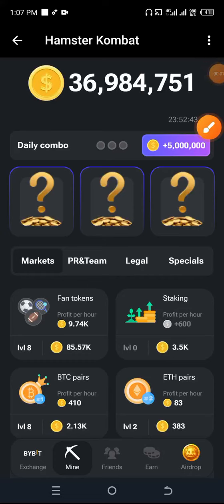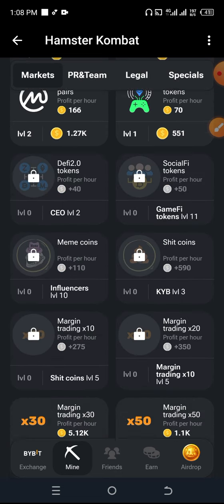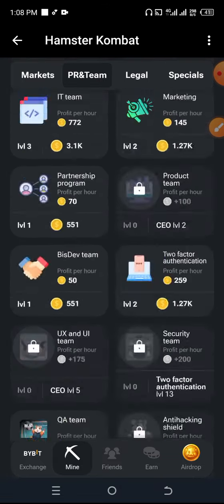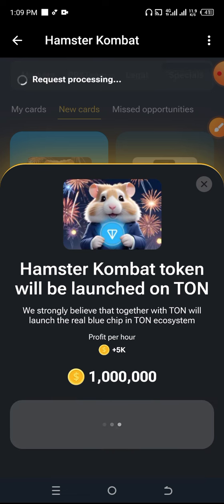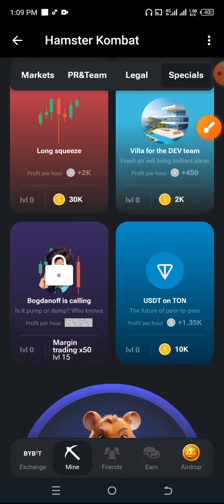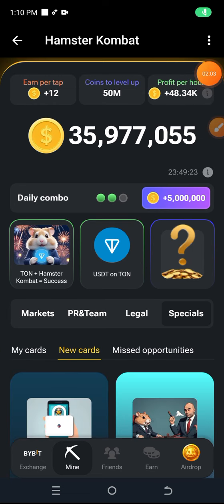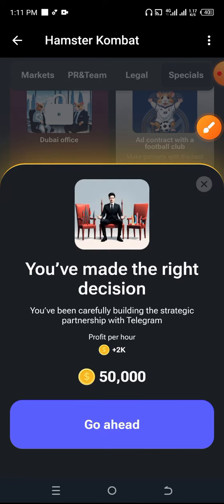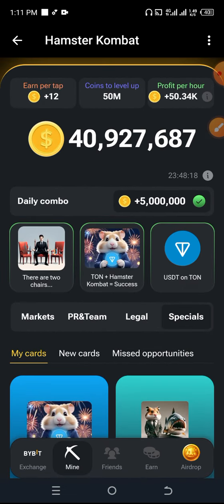HAMSTER KOMBAT DAILY COMBO CARD FOR TODAY [1ST JUNE]📌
Hamster Kombat Combo Card For Today (Day 10) || Hamster Kombat Airdrop Card

In this video I shall be showing you the daily hamster Kombat cards you need to claim your 5,000,000 hamster Kombat tokens for today [Day 10].

Hamster Kombat airdrop It is a coin very similar to notcoin which has been speculated widely by many to get listed very soon across major exchanges and eventually make the early miners a lot of money.

hamster combat,

hamster kombat,

hamster kombat mining withdrawal,

hamster kombat mining new update,

hamster kombat listing date,

hamster kombat airdrop,

hamster kombat hack,

hamster kombat cards,

hamster kombat meaning,

hamster kombat airdrop task list,

hamster combat airdrop,

hamster kombat auto clicker,

hamster kombat app,

hamster kombat announcement,

airdrop hamster combat,

hamster kombat how to withdraw money,

hamster kombat how to withdraw,

hamster kombat how to play,

hamster kombat how to use,

hamster combat binance,

hamster kombat combo of the day,

hamster kombat coin price,

hamster kombat coin withdrawal,

hamster kombat cash out,

how to cash out hamster kombat,

hamster combat daily combo,

hamster kombat download

hamster kombat combo card for today

Hamster Kombat

hamster kombat

hamster kombat channel

✨See other Videos on this channel;

It is highly important to note that Bhustle is not an associate partner with any platform reviewed or discussed on this platform. We simply carry out our investigations and bring you our honest findings and thoughts. Endeavour to do your own personal research and seek financial advice from a professional before making financial decisions.